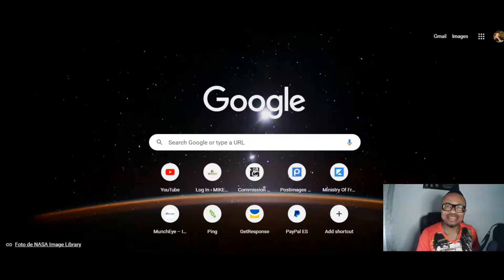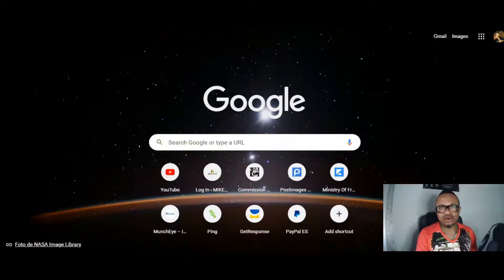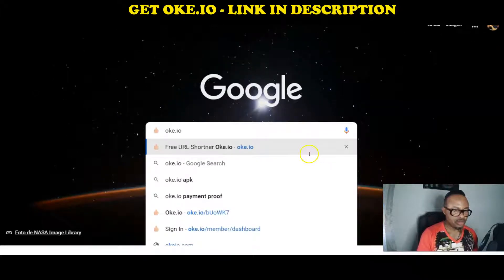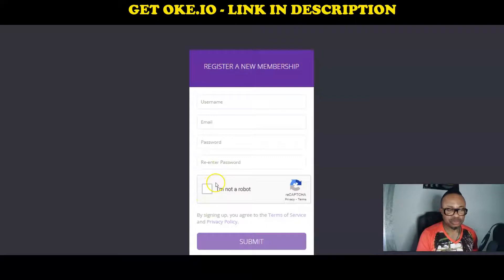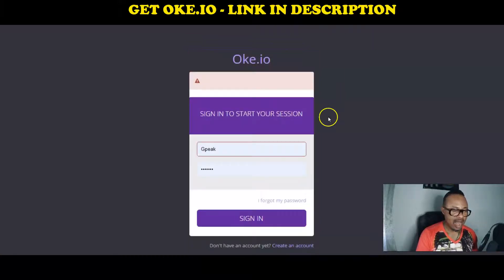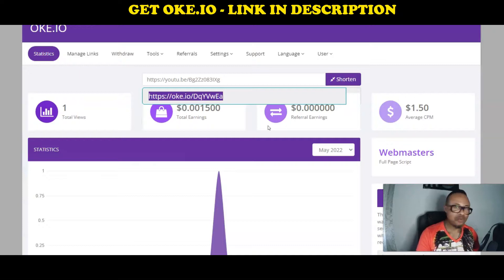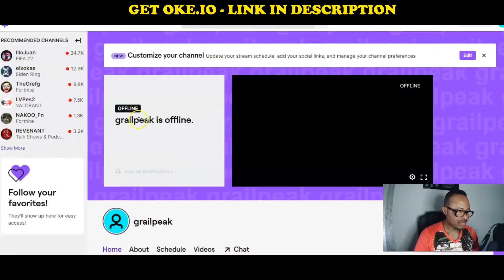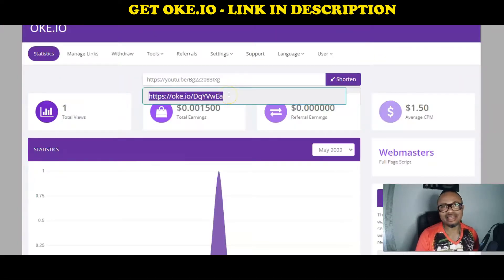Get Paid To Shorten Links ($4 Per Link) - FREE Make Money Shortening Links Online | Mike Mbadiwe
Get Paid To Shorten Link($4 Per Link) - FREE Make Money Shortening Links Online | Mike Mbadiwe

A Must See FREE Training Webinar || How To Make $10K Monthly.

Today I show you how to make money by shortening URL links Online.  If making passive income is your desire, this amazing product is one you may definitely need.

This video is NEVER intended or made for kids in any way.

No Earnings Projections, Promises, Or Representations. Any earnings or income statements, or any earnings or income examples, are only estimates of what we think you could earn. There is NO assurance you will do as well as stated in any examples. If you rely upon any figures provided, you must accept the entire risk of not doing as well as the information provided. It applies whether the earnings or income examples are monetary in nature or pertain to advertising credits that may be earned (whether such credits are convertible to cash or not).